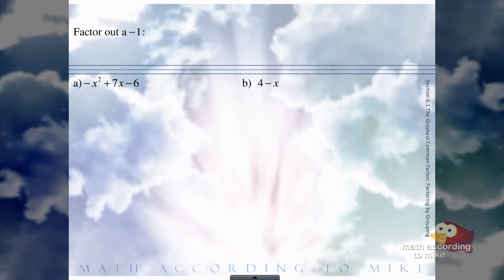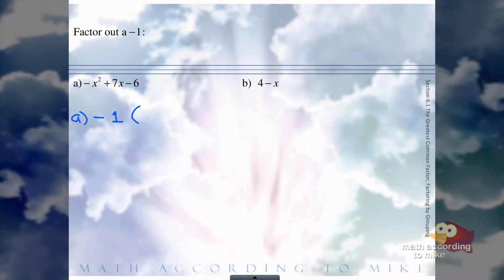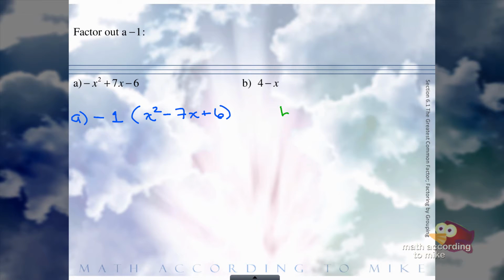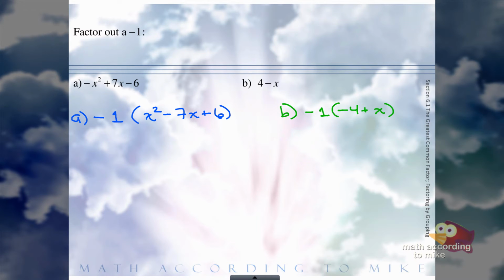Factoring out a Negative One